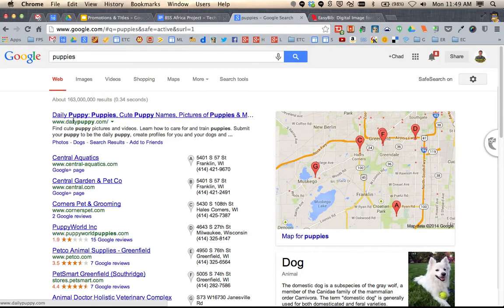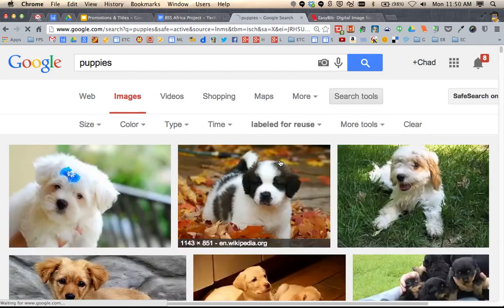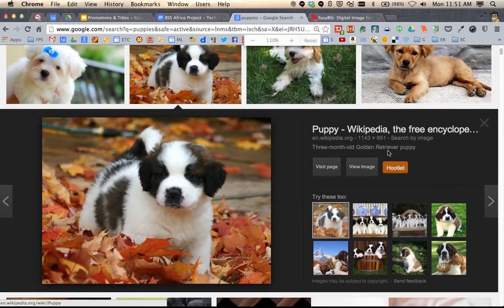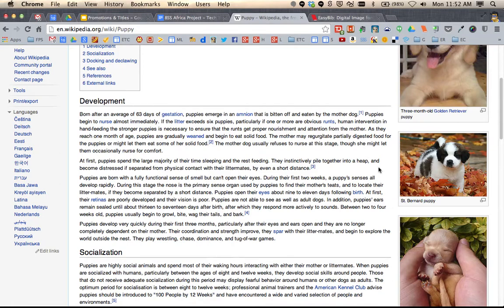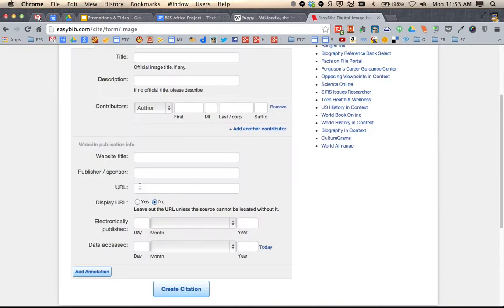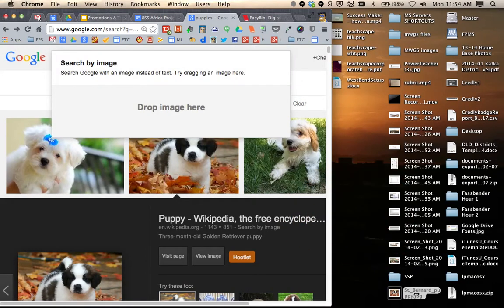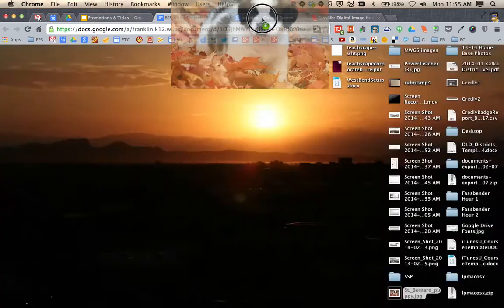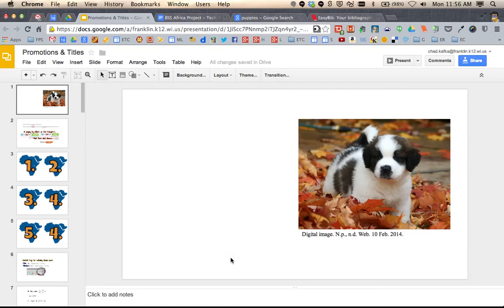Image Search - Finding Images for Student Projects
This video shows how to use Google Image search to filter images that are free to use for student projects.